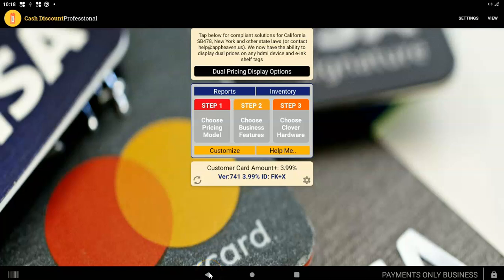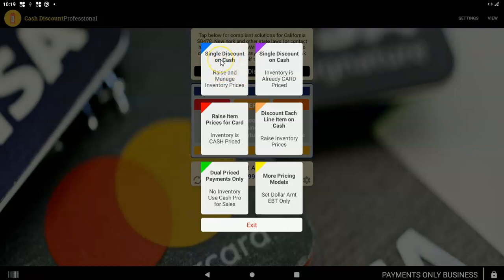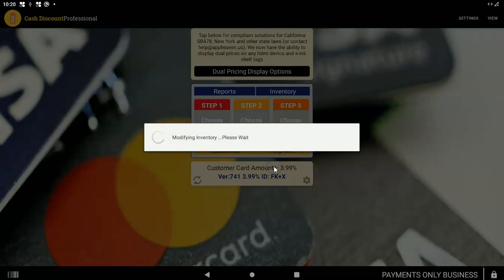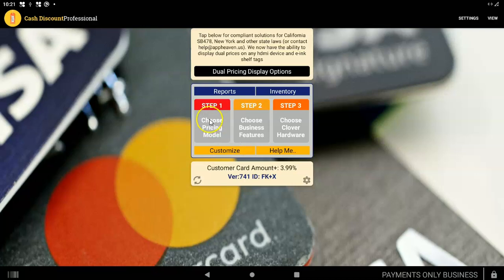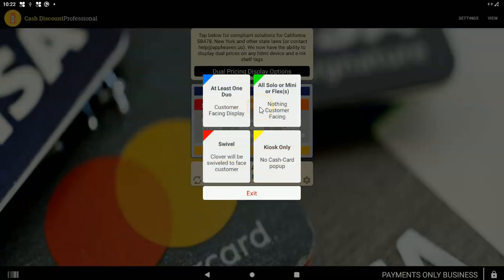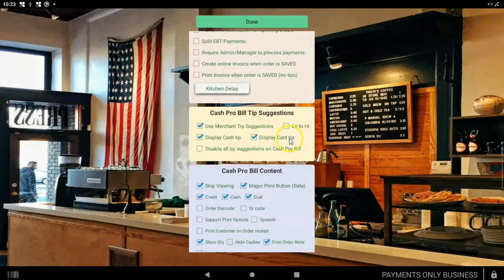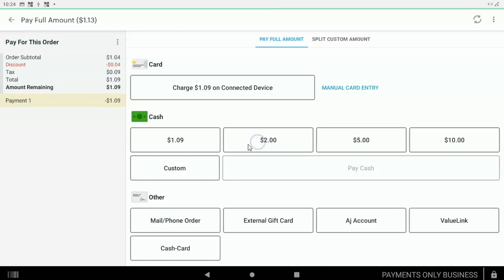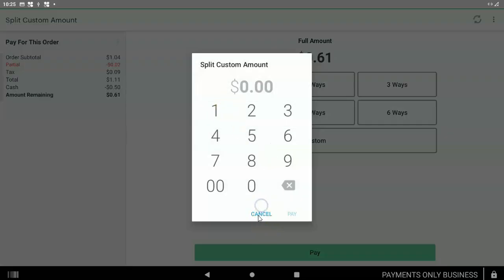Blue Model Offer Discount for Cash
How to setup Cash Discount Professional to offer a discount for cash payment